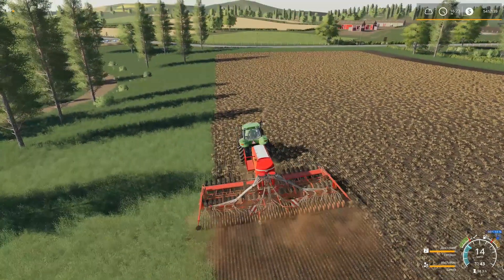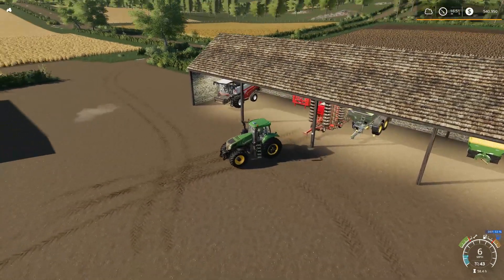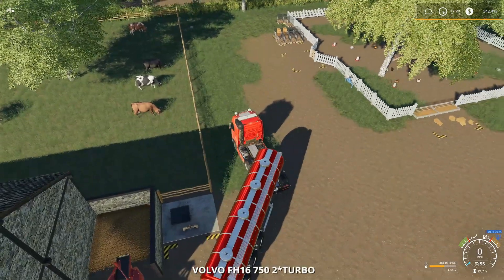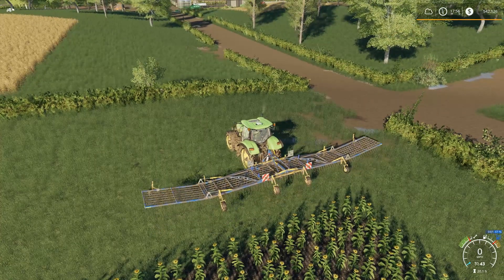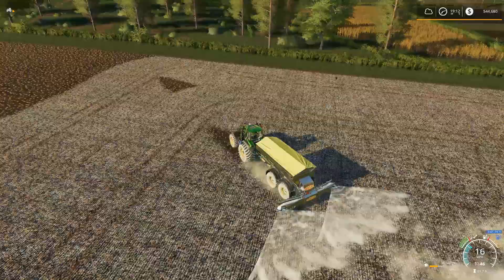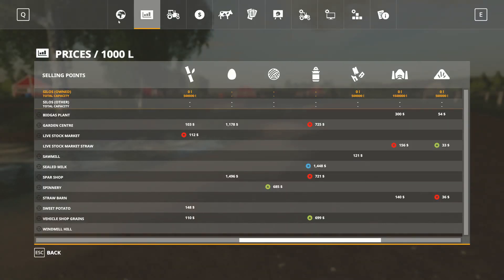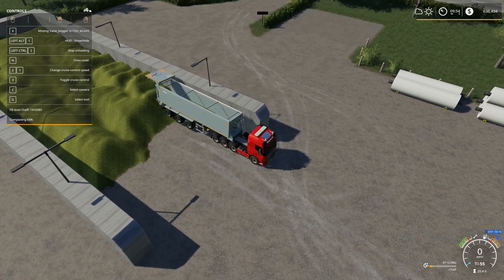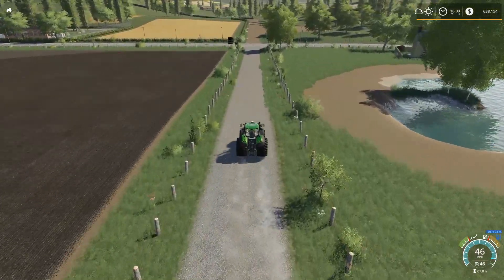Mercury Farms Ep 80 Will we get to 600K Farm Sim 19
Looks like we will hit our goal of 600K. things are looking great here on Mercury Farms.

Mercury Farms by ALiEN JiM Start from scratch hard economy